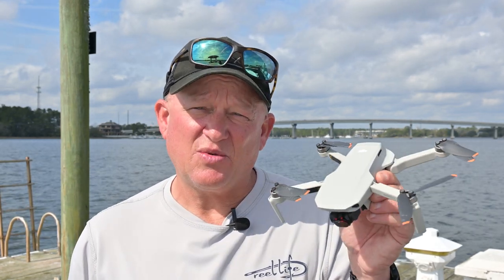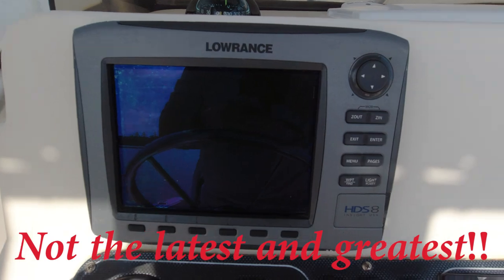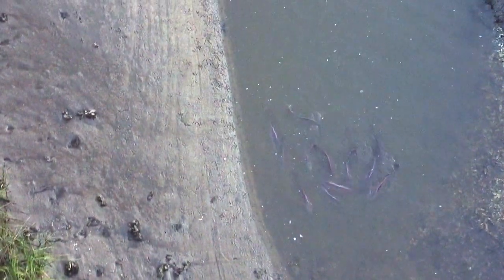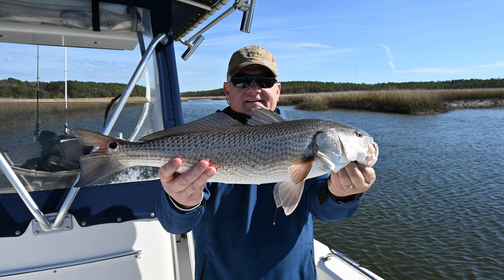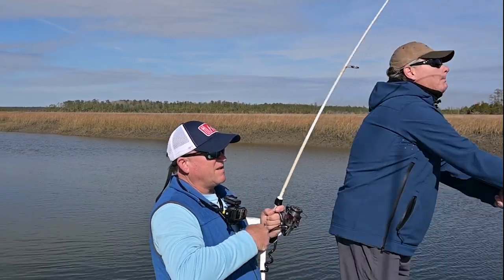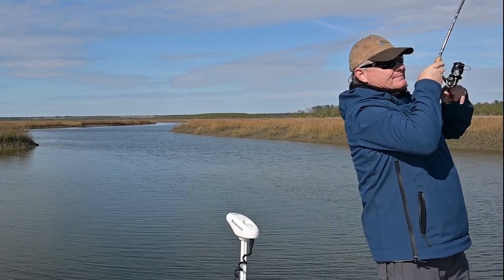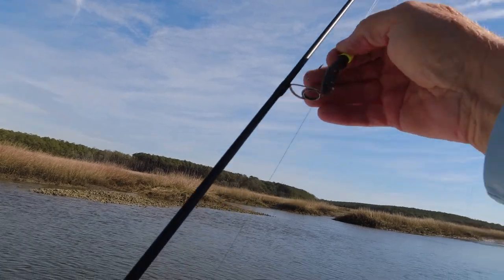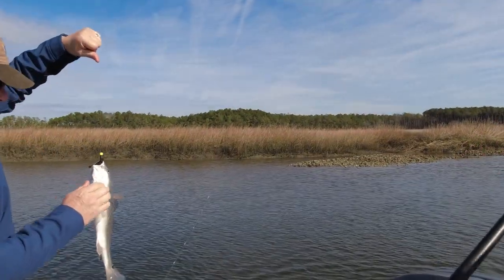REDFISH FISHING-Tips/Lures-Drone saves the day!!-Charleston SC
Used DJI Mini 2 Drone to save the day!!
Tools used:

Pro-Cure Blue Crab Gel
2.75 Green Pumpkin Goby
1/5th oz Chartreuse
Power Pro Braid 15lbs
Nikon Z30
DJI Mini 2 Drone